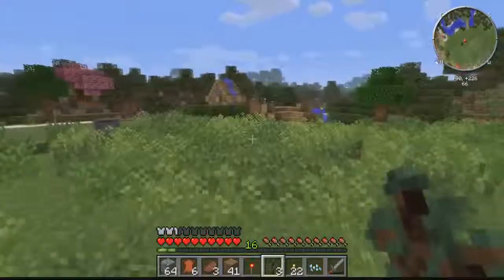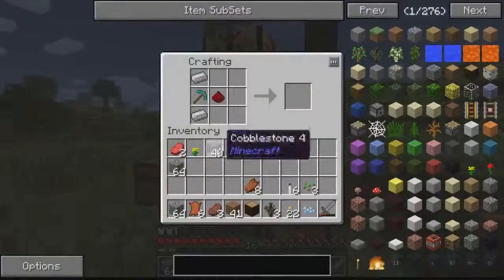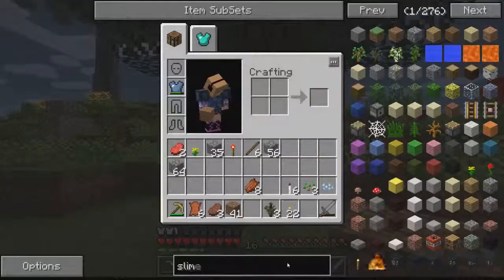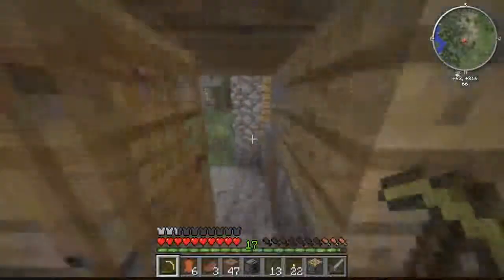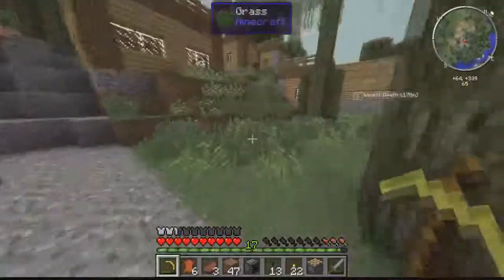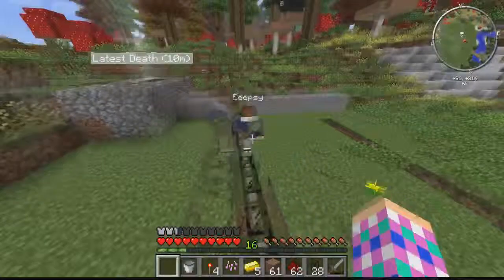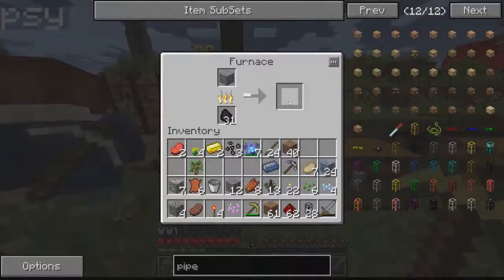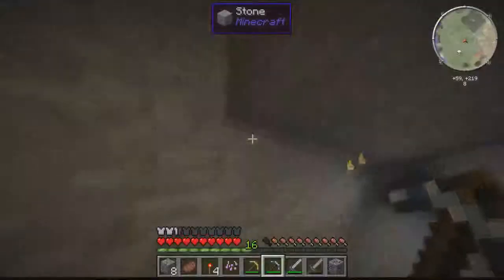Slow progress!!! /W LevelUpNate VMMC 1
All dem mods, we dont even know half off this, but we will figure out!

VMMC stands for Very modded minecraft"

Im joined with LevelUpNate! :D

If you wanna play minecraft with these mods download the ATlauncher and find the crack pack! :D

Mods Mod Author
Advanced Fluxian Tools tgame14
Applied Energistics AlgorithmX2
Ars Magica 2 Mithion
AutoUtils Automatic_Maiden
BackTools iChun .
BiblioCraft Nuchaz
BiblioWoods Biomes O' Plenty Nuchaz
Biomes O' Plenty Forestride, Adubbz, Amnet, and ted80
Blood Magic WayofTime
BuildCraft CovertJaguar
Carpenter's Blocks Mineshopper
Charlotte's Utilities Sharshar
Dimensional Anchors immibis
Chisel Automatic_Maiden
ComputerCraft dan200
Deadly World Father Toast
EnderStorage ChickenBones
Evoc ProfMobius
Extra Bees and Trees Binnie
Extra Cells M3gaFr3ak
Extra Utilities RWTema
Factorization neptunepink
Finndus Fillies Myrathi
Flans Mod jamioflan
Flans Mod Components jamioflan
Forbidden Magic SpitefulFox
Forestry SirSengir
Gravestone NightKosh
GreenHam boq
Hardcore Ender Expansion chylex
Hats iChun
Hat Stand iChun
ICBM Calclavia, DarkGuardsman, tgame14
Inventory Tweaks Jimeo Wan and Kobata
MapWriter daveyliam
Mekanism aidancbrady
MFFS Calclavia Calclavia
MineFactory Reloaded PowerCrystals
MineTweaker Stan Hebben
Mob Amputation

Modular Powersuits MachineMuse
Morpheus quetzi
Natura mDiyo
NEI Addons bdew
NEI Plugins mistaqur
NotEnoughCodecs OpenMods Team
Not Enough Items ChickenBones
NotEnoughKeys mr. Okushama
Obsidian Pressure Plates Myrathi
OpenBlocks OpenMods Team
OpenPeripheral Addons OpenMods Team
Player Beacons Kihira
Power Suit Addons Andrew2448
Opis ProfMobius
Railcraft CovertJaguar
Redstone Arsenal Team CoFH
Redstone Paste FyberOptic
Refined Location Dynious
Roguelike Dungeon Mod Greymerk
Simply Jetpacks tonius11
Slick Util NinjaCave
Sort Fix LexManos
Stackie LunaTrius
Statues AUTOMATIC_MAIDEN
Super Crafting Frame EdgarAllen
Tinkers' Construct mDiyo, fuj1n, ProgWML5, Sunstrike,Pillbox
Tinkers' Construct Tooltips squeek502
Tinkers' Mechworks mKiyo, fuj1n, ProgWML6, Sunstrike, Pillbox
Tinkers' Steelworks mDiyo and the SlimeKnights, Gyro, wisthy, . Vexatos and The Viking Warrior
Thermal Expansion 3 Team CoFH
Twilight Forest Benimatic
VoxelMap MamiyaOtaru
Waila ProfMobius
Wireless Redstone ChickenBones
Witchery Emoniph